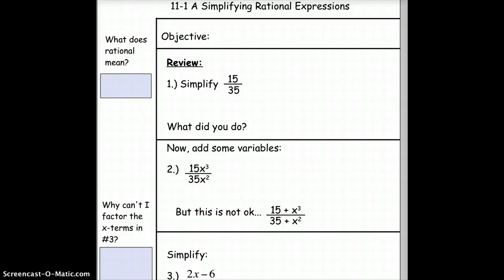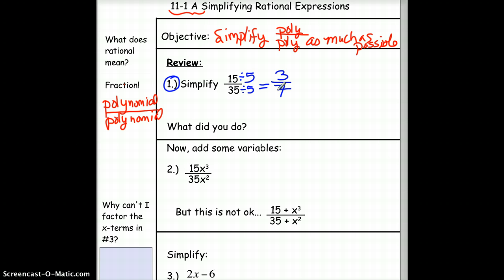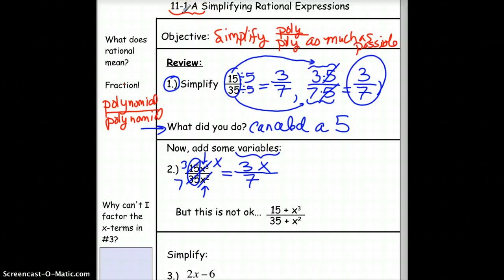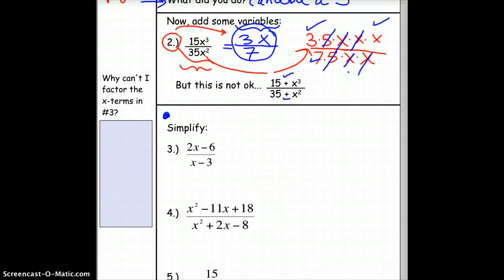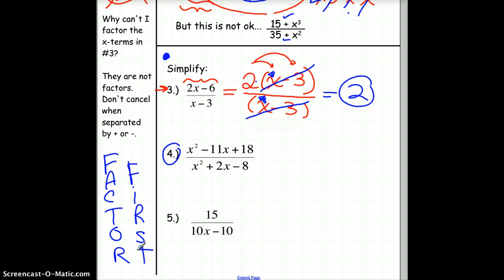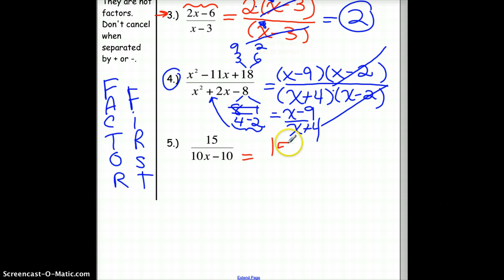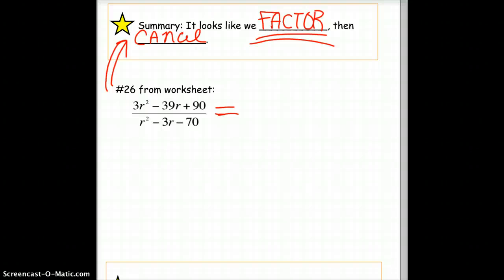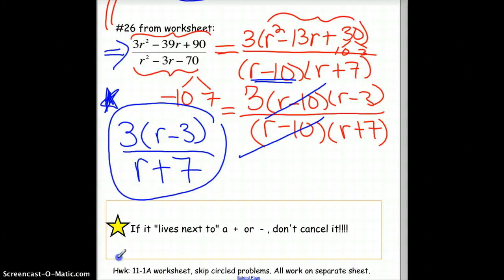Notes for 11.1A